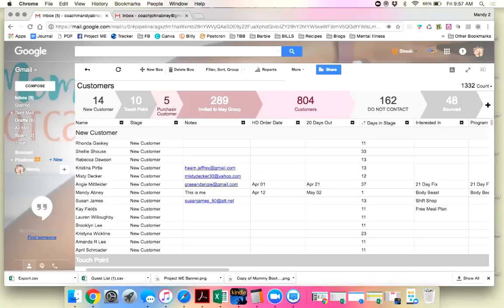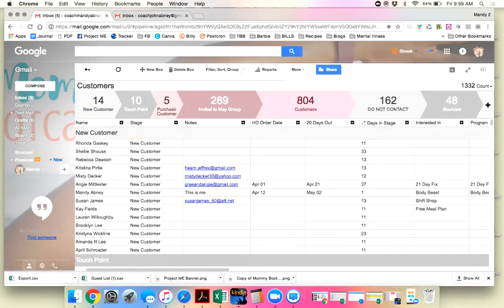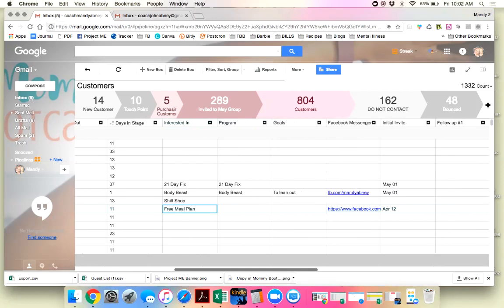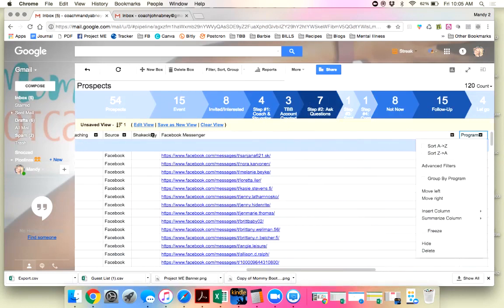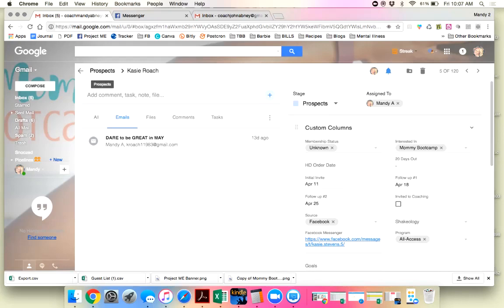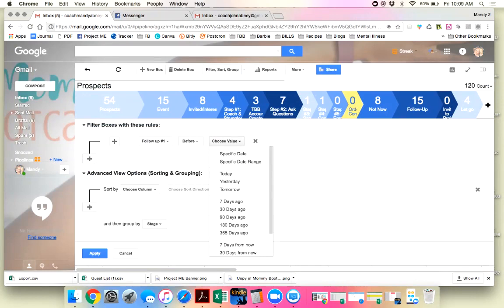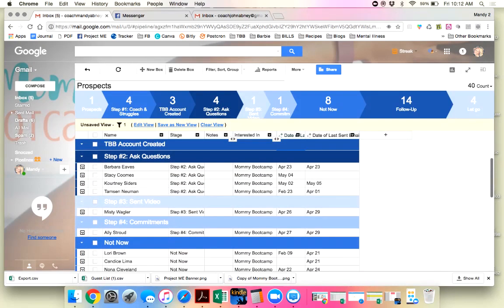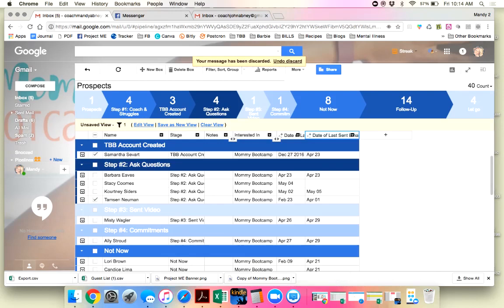Using columns in streak to streamline your Beachbody Business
A more advanced approach to Streak!  Using Columns to streamline and stay organized!  I show a more nerdy side! :) I am super organized when it comes to this stuff, but if you aren't already using streak and accustomed to it, don't watch this, it will overwhelm you!  BUT...if you've been using it for a while and you are ready for a deeper dive, go for it!